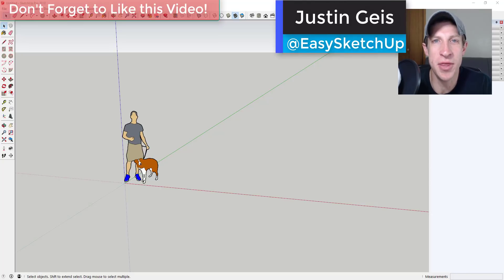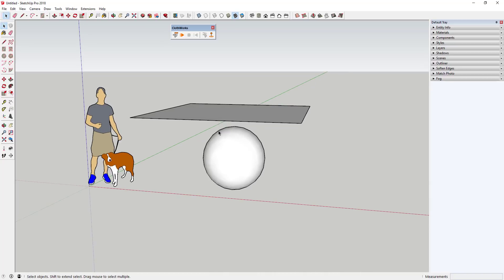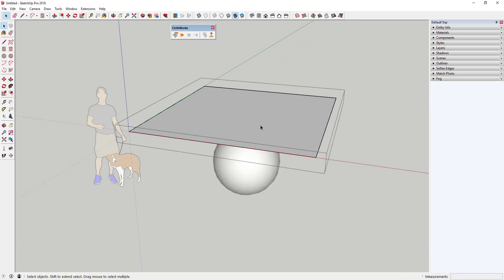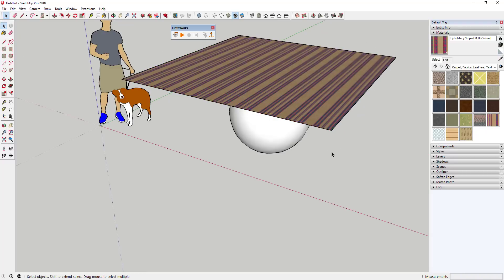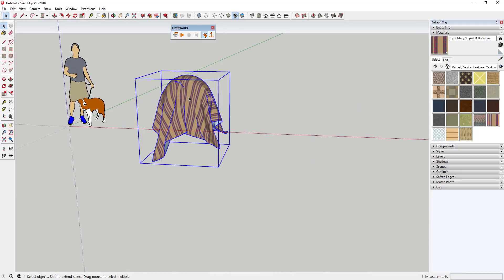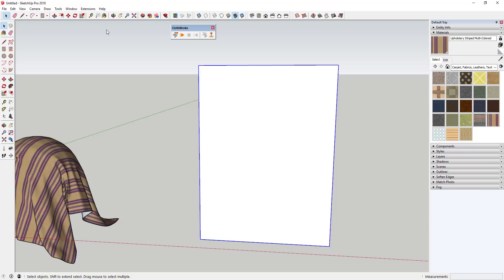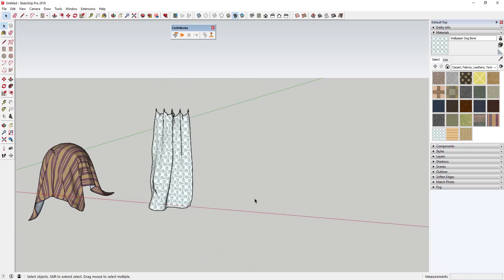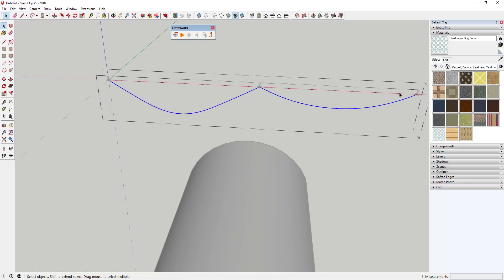Using Clothworks to Simulate Fabric in SketchUp - STEP BY STEP TUTORIAL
In this video, I get more in-depth on how to use the extension Clothworks to simulate fabric in SketchUp! We cover everything from draping fabric over shapes to applying textures for UV mapping on your fabrics!

Once you’ve installed Clothworks, getting started is fairly easy. Start by putting the geometry you want to use as a fabric into a group. In addition, place any geometry that you’d like the cloth to collide with in a group, then right click and select “Make Collider.” This will make this a piece of geometry that clothworks will simulate a collision with.
There’s another step in here that it’s easy to miss the first time – you want to go in a subdivide your geometry so that it actually has geometry that can bend, otherwise your cloth shape is just going to bounce off of the face as a kind of rigid shape.
You can set the width of your subdivision within the grid creation settings. So far, I’ve just been using the simple grid option. This will subdivide your object into smaller pieces of geometry, allowing for cloth simulation. You  can see this geometry if you turn hidden geometry on.
One other note – per the manual, you should minimize the “Outliner” and “Component Inspector” sections of your tray – otherwise SketchUp takes a lot longer to calculate.
Now, let’s run our simulation. You can do this by clicking the play button within the Clothworks menu. As you can see, this will simulate draping the cloth on top of your object. One thing you may note is that some of the cloth overlaps with itself – to fix this, we’re going turn self-collision detection on, which will cause our material to collide with itself.
In addition, if you try to apply a texture while the material is draped, the UV mapping won’t work right, so we’re going to go in and apply a texture as well. One very important thing to note is that you must apply your texture to the raw face. If you apply it to the outside of your group, it won’t work.
There’s a toggle button called “Toggle draped” in the Clothworks toolbar. Then, select your object and go to the “Object” tab. Under “Cloth,” go down and check the box for “Self-Collide.” This will keep your object from colliding with itself.
Then, you can run your simulation again.
One other thing to note is that the simulation is actually live, meaning you can click and drag different parts of geometry.
Finally, note that if you right click and go to the options for your clothworks material, there’s two options for “Apply Loop Subdivision” and “Apply Laplacian Smoothing.” These will smooth the edges of your cloth material.
Now, let’s talk a bit about pins. Pins allow you to fix different parts of your cloth, allowing for the simulation of hanging cloth. To use these, simply go to the clothworks menu, then select the last button for “Add Pin,” and click on a point in your model. You can actually copy paste these within your model like you would with any other SketchUp geometry and they’ll still work.
One other thing to note with these is that you can move them within your cloth simulation. When you select them, you get an axis gizmo, and you can click and drag the various arrows. You can also hold the control key to move them closer together or further apart.
The final thing I want to note is that you can also use clothworks to simulate rope or wire in the same way. Simply create a line, then right click on it and divide it into a series of lines. Select all of these lines and put them in a group, then make them a clothworks object. You can pin the edges or drape along a face. One thing to note is that sometimes you may get some weird results depending on the edge density of your rope and the faces you drape along.